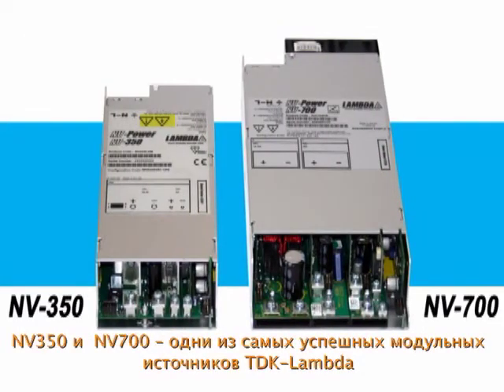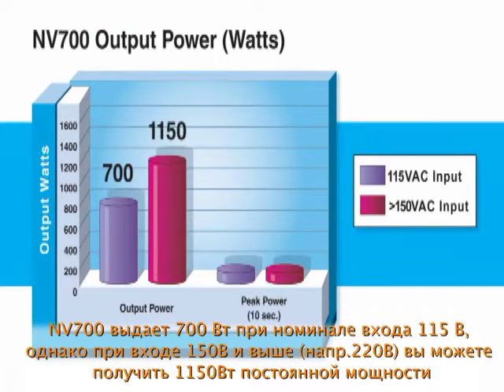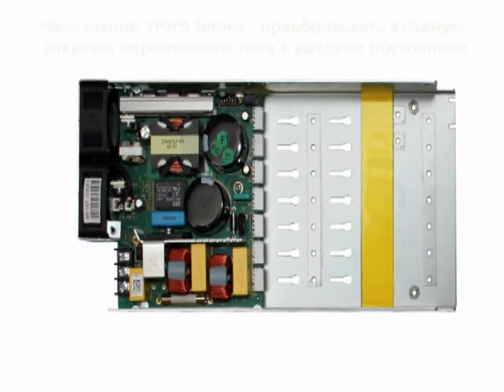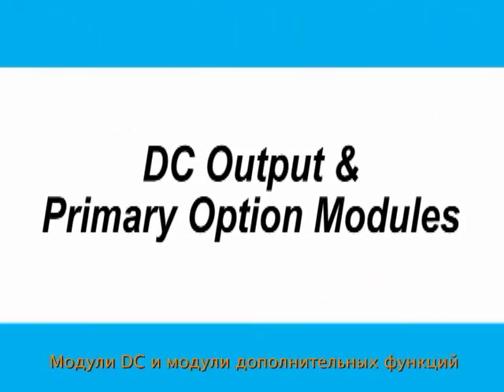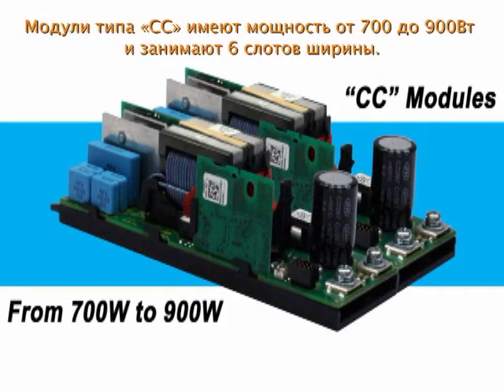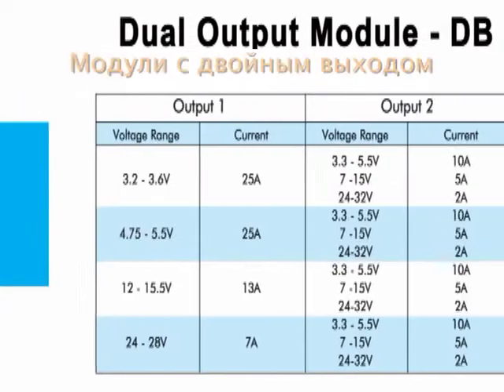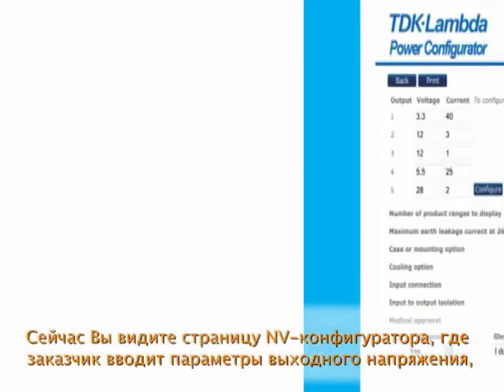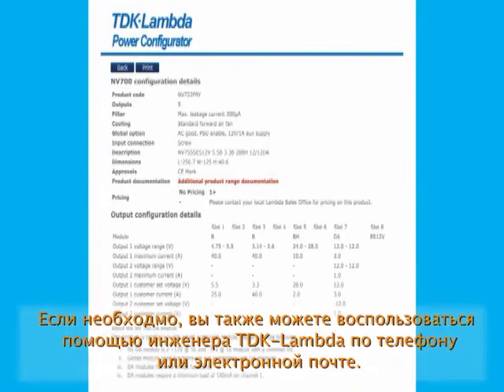NV Russian Subtitles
Nemic Lambda LTD.